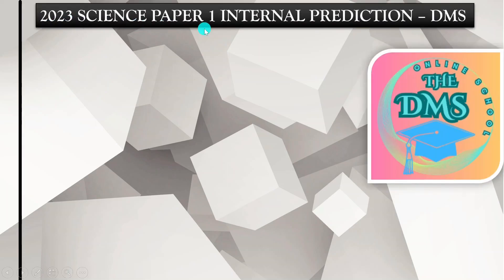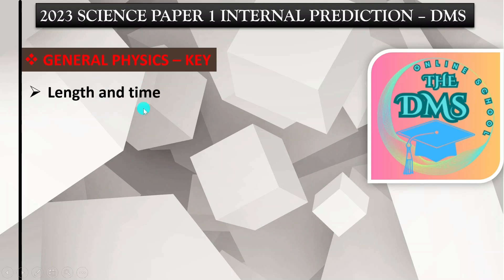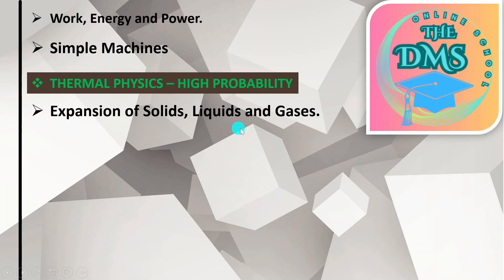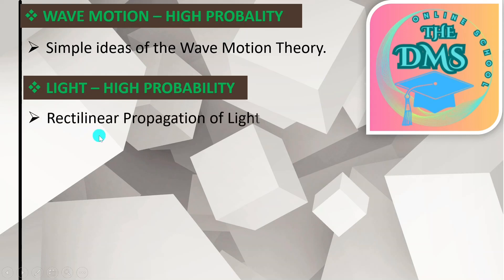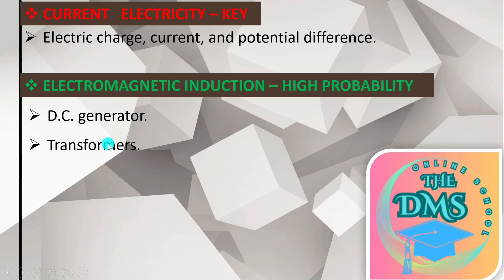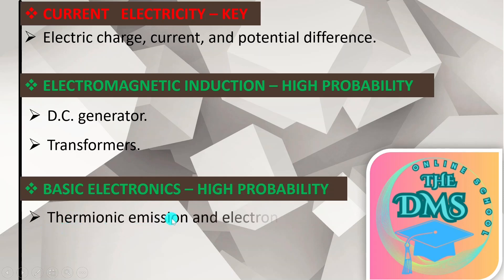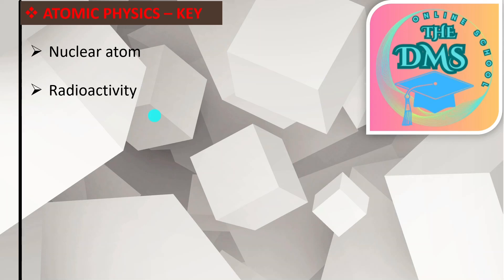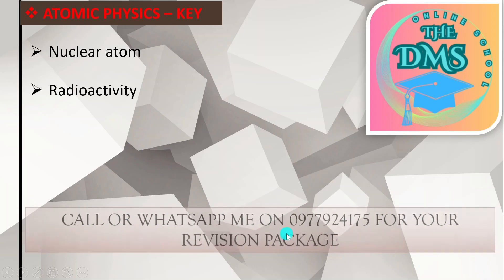2023 SCIENCE PAPER 1 PREDICTION FOR INTERNALS ECZ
This video gives you 2023 science paper 1 prediction for internals which is an exam written under the examination council of Zambia ecz.
Take this video as a prediction and not as a leakage but the topics in this video have high probability of being in this year's internal candidates or grade 12.